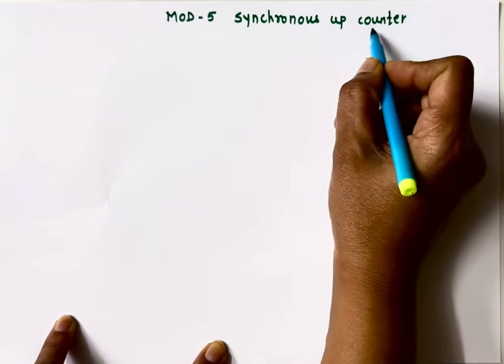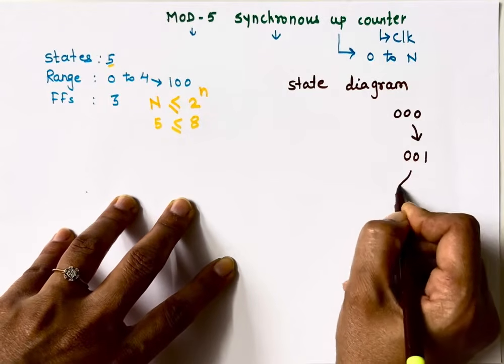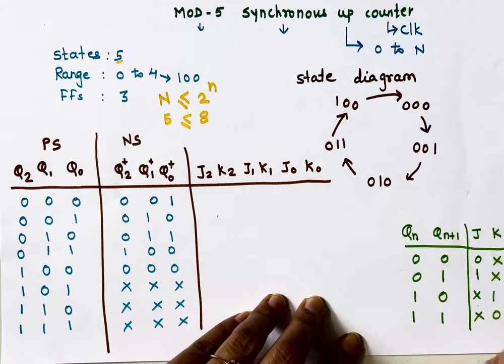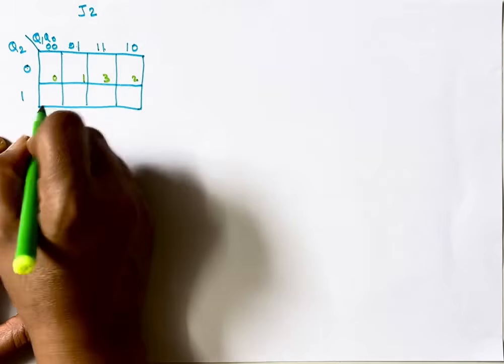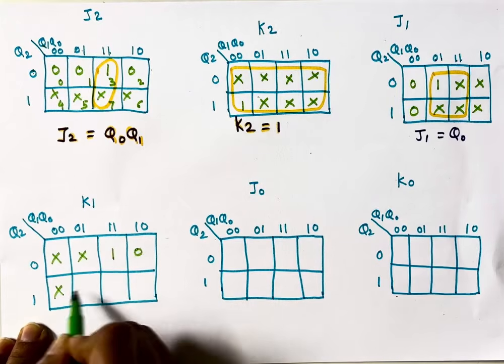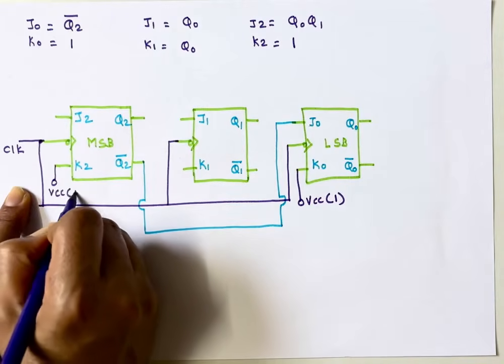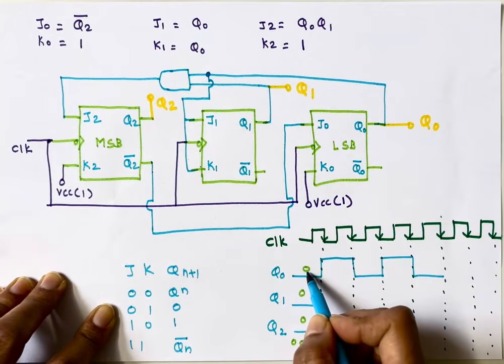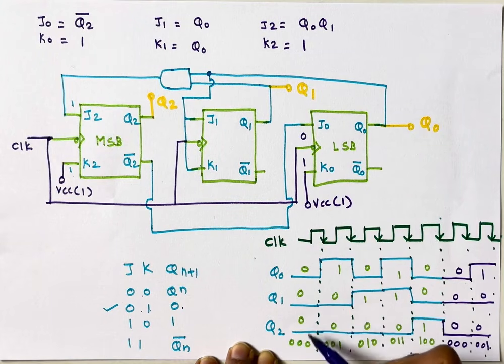MOD-5 Synchronous Up Counter using J-K Flip Flops: State diagram, TT, K-map, Design, timing diagram